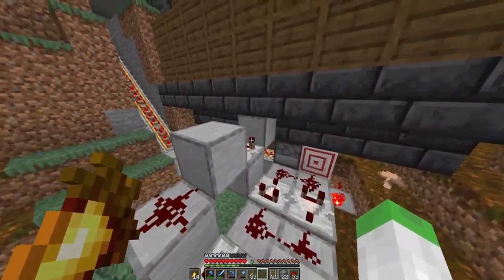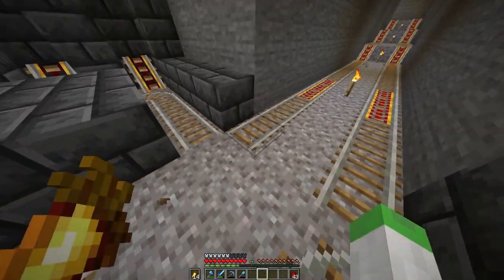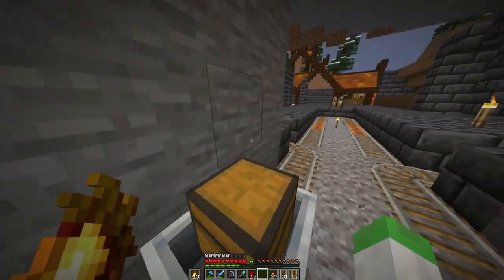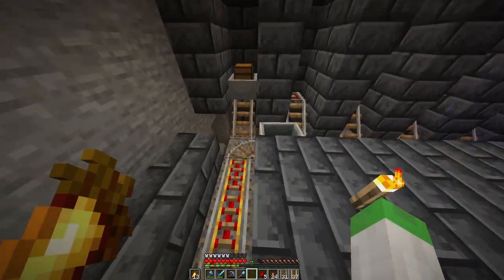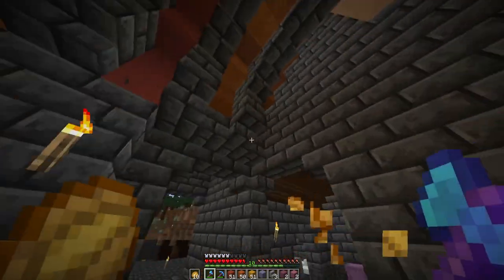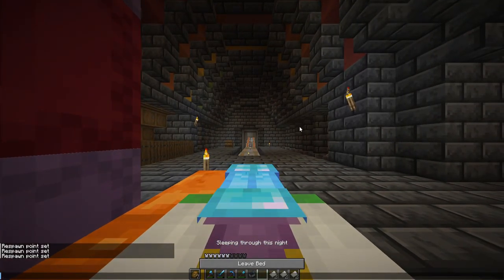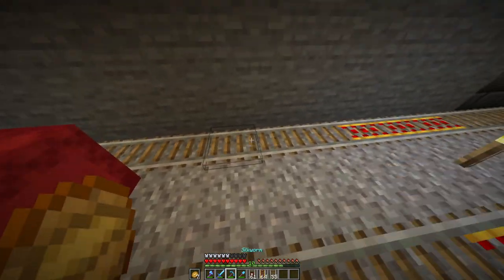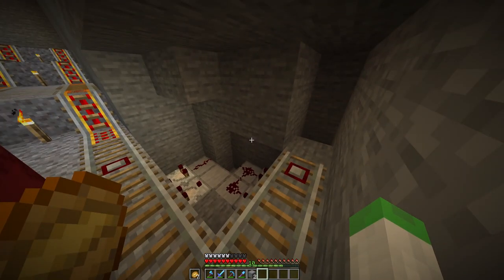1.19 SMP | Ep.14 | Stalkholm Station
All I've done is play Pokemon and build rails.

I am a different person now